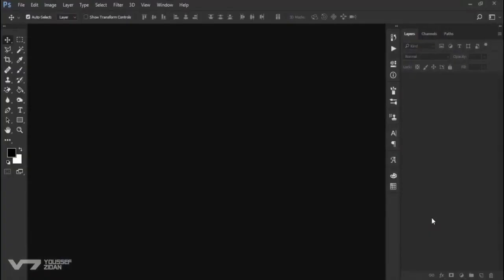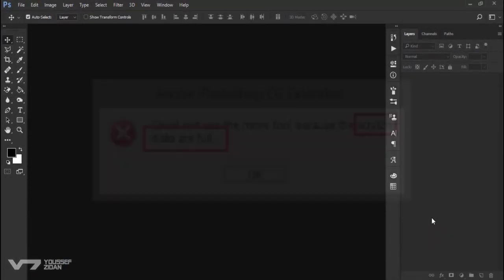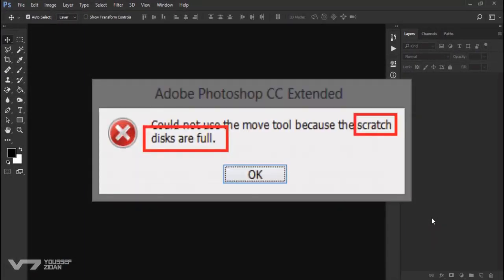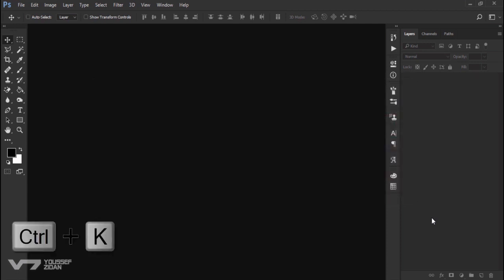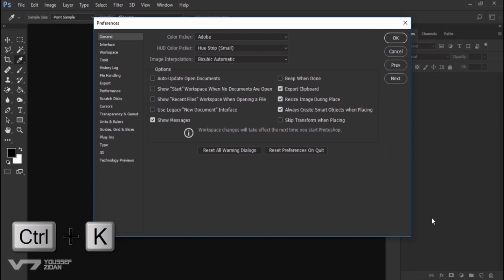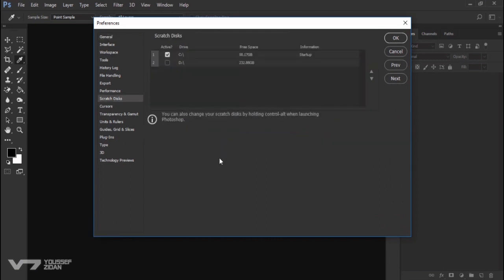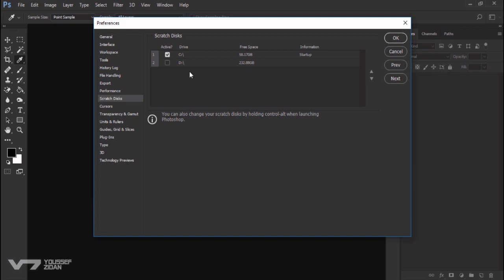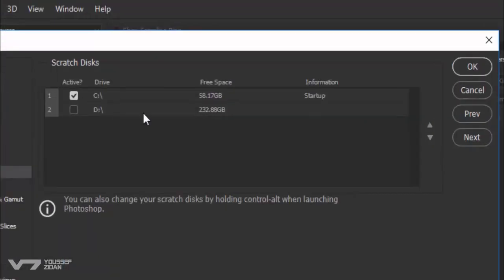How to Speed Up Your Photoshop CC 2020 in Minutes Adobe Photoshop Photoshop Tips and Tricks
How to Speed Up Your Photoshop CC 2020 in Minutes

Adobe Photoshop
Speed Up Your Photoshop CC 2020

Photoshop for Photographers - Beginner to Professional Tutorials